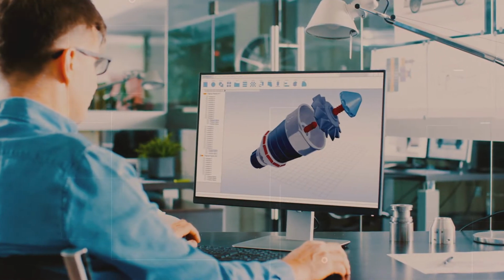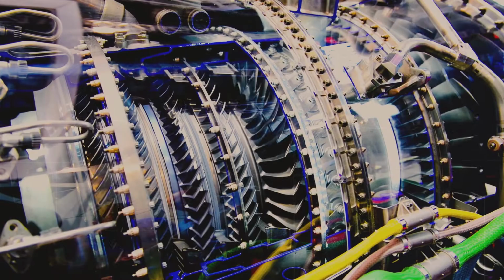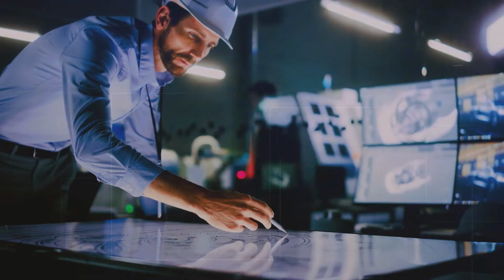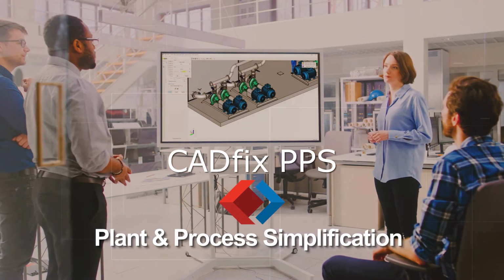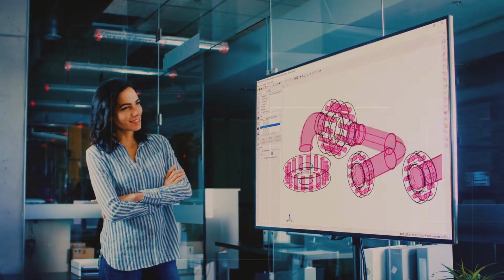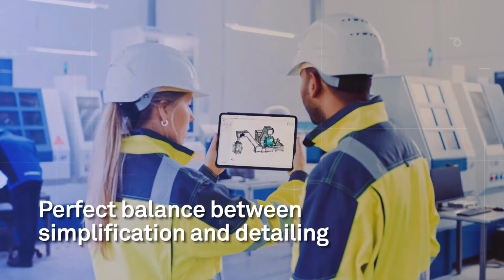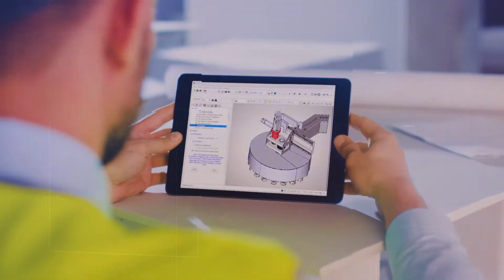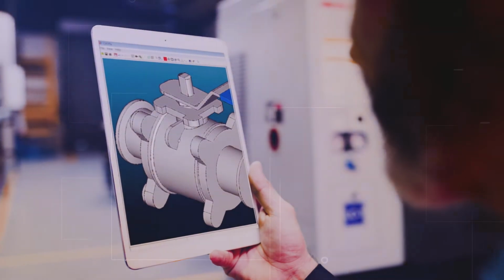CADfix PPS – Plant and Process Simplification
The CADfix PPS Plant and Process Simplification solution simplifies complex CAD models, reduces file size, streamlines equipment integration processes, and helps you get to production faster. With CADfix PPS you can...

- Achieve up to 70% reduction in engineering design labor associated with large CAD model simplification
- Increase profitability by enabling design teams to save labor costs and avoid penalties for project delays

CADfix PPS addresses key problem areas such as plant layouts, stairways, platforms, assemblies, equipment models, and skids. The CAD simplification solution reduces or removes unwanted geometry, CAD features, invisible or internal parts, and complex parts.

CADfix PPS is compatible with most neutral CAD formats, including DWG, JT, IFC, Parasolid, SAT, and STEP files.

CADfix PPS is easy to use and offers built-in wizards for automation.

Engineers tasked with the process and plant design can achieve orders of magnitude in file size reduction and simplification ahead of integration into 3D plant and process design systems.

Users of Autodesk, Aveva, Bentley, CADISON, and Intergraph process engineering technology will save days of non-productive geometry handling, increase efficiency, decrease time-to-market and get to commissioning faster with the automated CAD model simplification processes available in CADfix PPS.